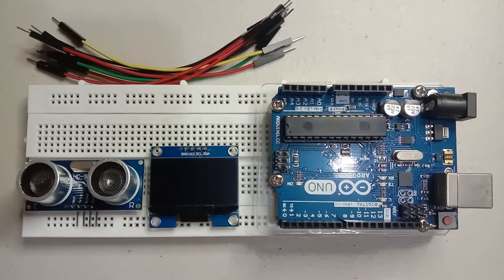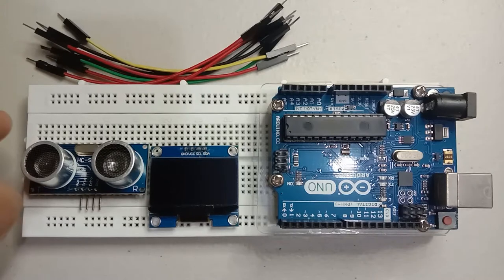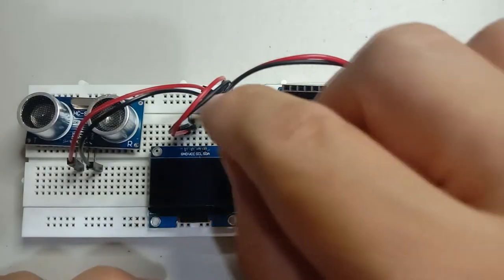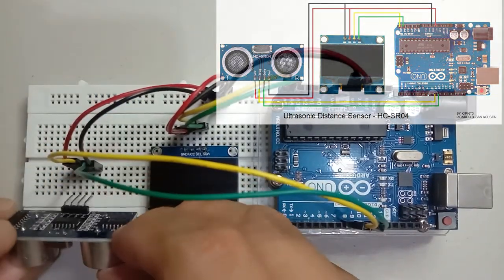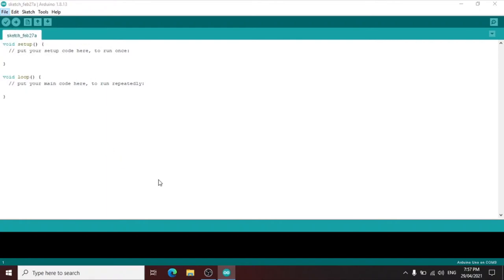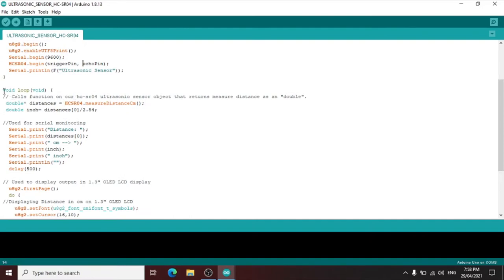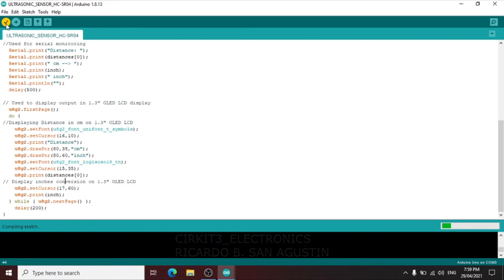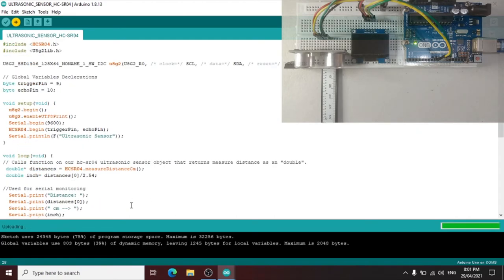HC-SR04 Ultrasonic Distance sensor with 1.3 OLED LCD display and Arduino Uno Module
This video shows how to used HC-SR04 Ultrasonic Sensor to detect distance in cm and converted into inch and also the 1.3 inch OLED LCD to display the output using Arduino Uno.

        Used module:
        U8g2 and HC-SR04